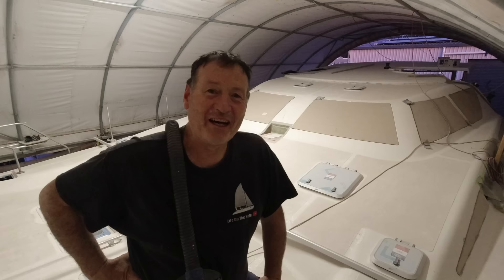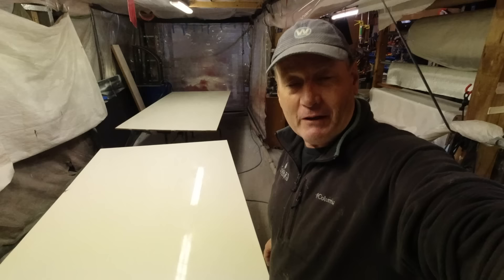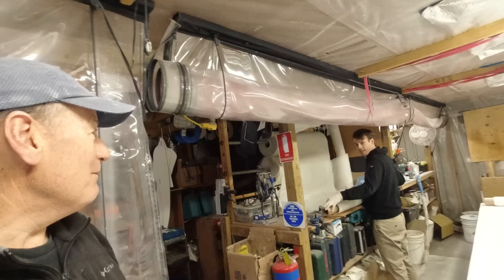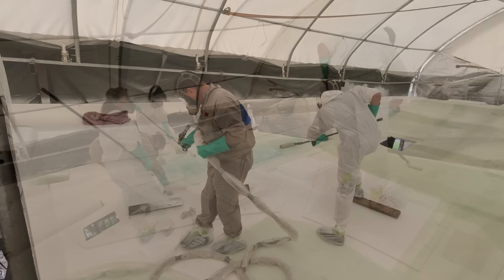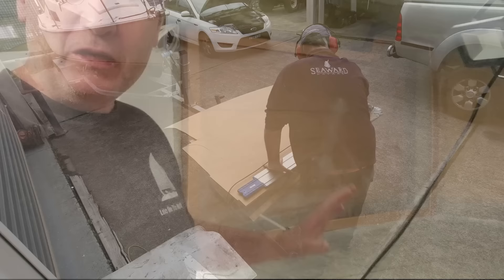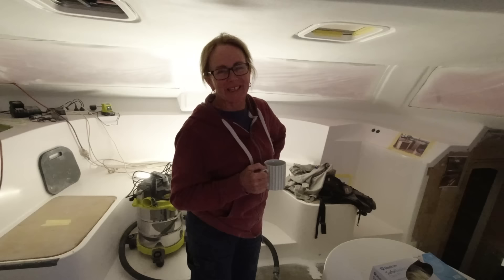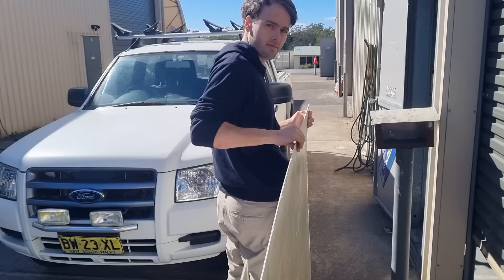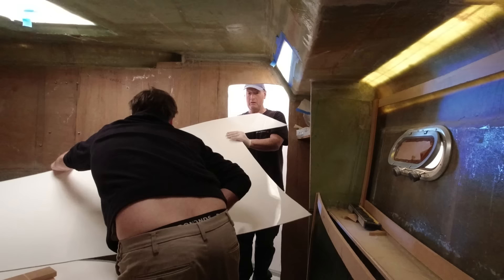The Internal Fitout Begins // This will save us months of work Ep287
Never knock back family assistance in a massive Boat Build like this. To have the opportunity to get 3 times the work done is like a god send to us as we progress into the internal fitout of our 1 foot Cruising Catamaran. This will save us months of work.

This YouTube build series is all about what it takes to build a Catamaran from Scratch. There is so much detail in a build of this size and so many different techniques involved in bringing her to fruition. I trust you will find something that may help with your current or future project, repair or dream boat build. If you feel there is value, please let us know and comment so we can continue to produce content worth your valuable time.